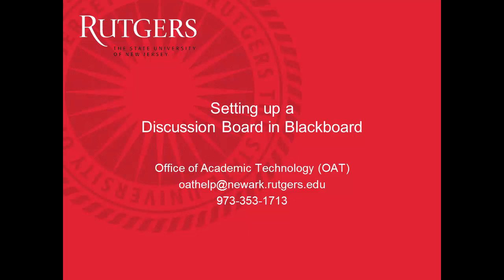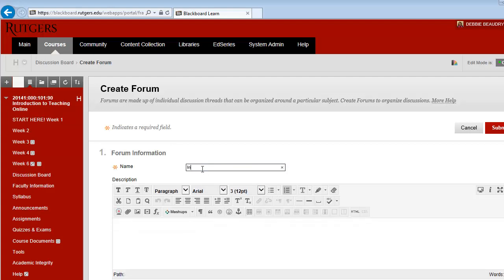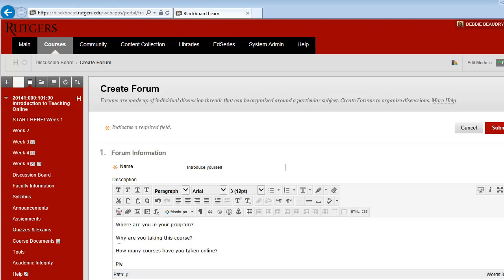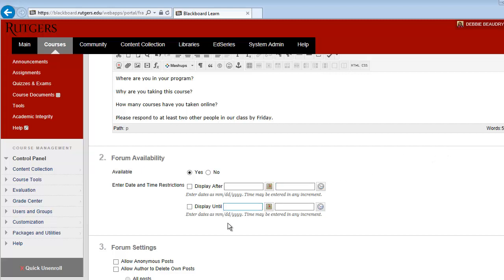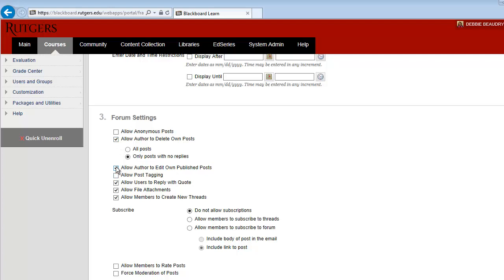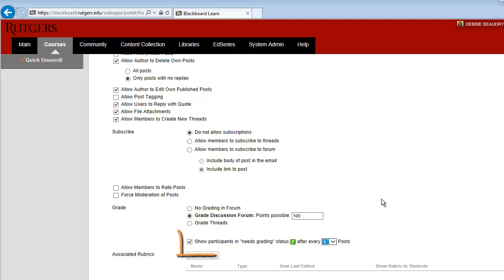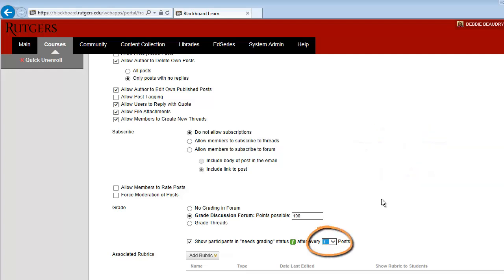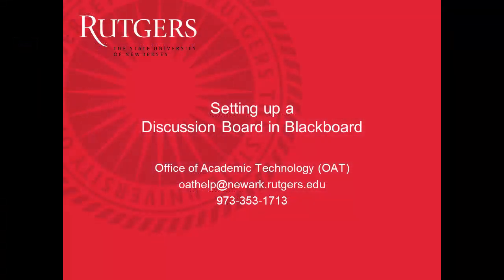Faculty: Setting up a Discussion Board in Blackboard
How faculty can set up a discussion board in Blackboard.